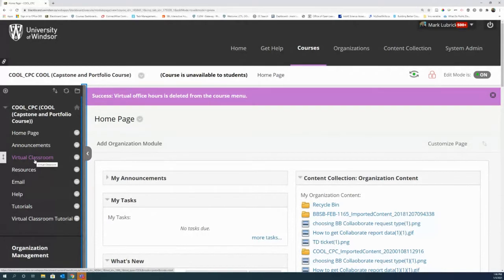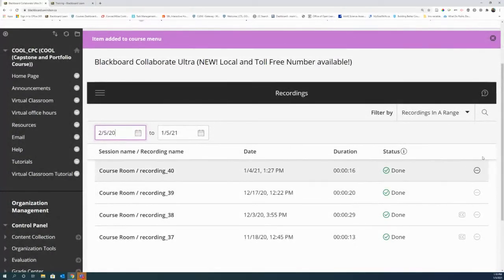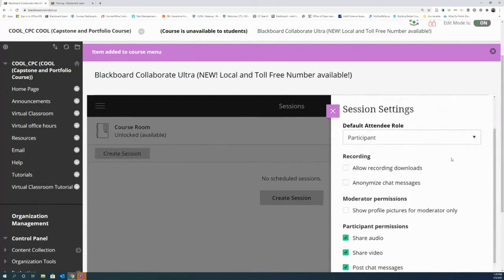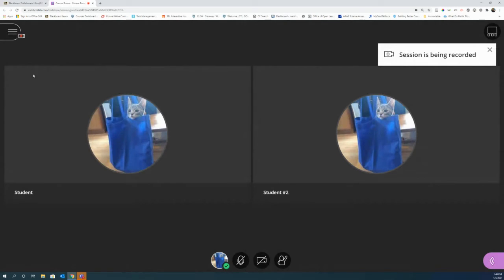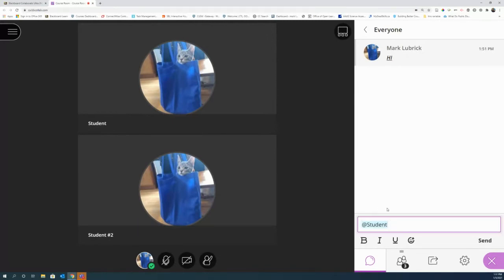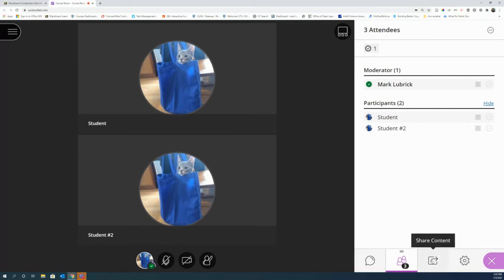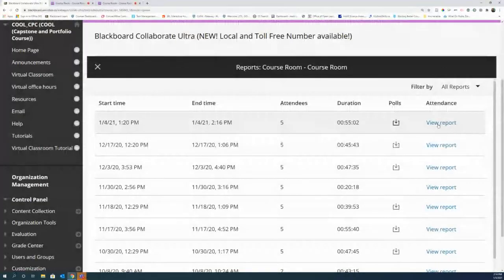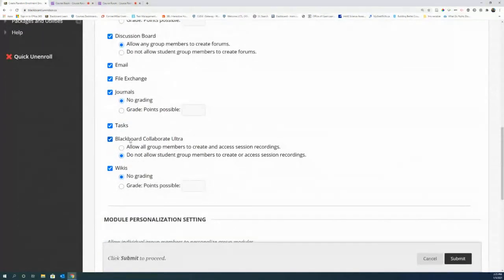Using the Virtual Classroom 2021 / GATA Winter Academy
00:00 Introduction
00:30 Assessing the Virtual Classroom
07:15 Accessing & Managing Recordings
18:40 Course Room & Sessions
32:02 Joining the Virtual Classroom
34:07 Recording Virtual Classroom Sessions
36:13 Audio & Video Settings
42:57 Notification & Session Settings
45:00 Chat, Attendees Panel & Roles
57:42 Sharing Content
1:07:06 Session Reports
1:09:07 Breakout Rooms
1:16:55 Hosting office hours
1:18:58 Group Collaborate
1:20:23 Conclusion